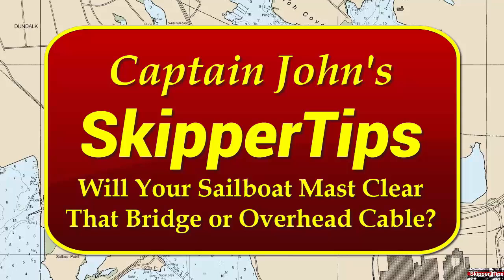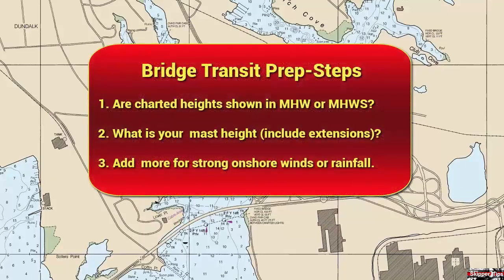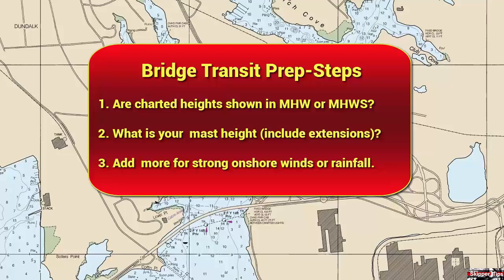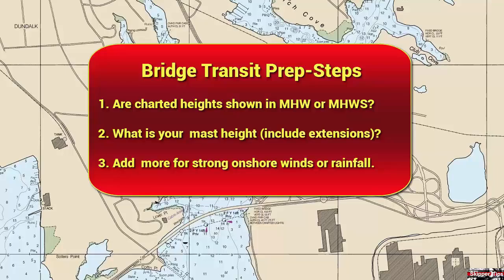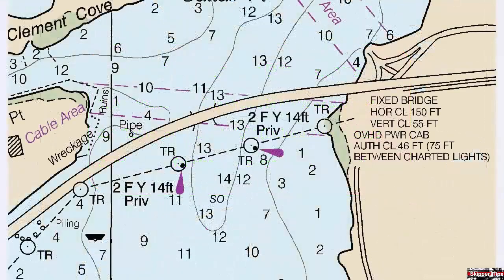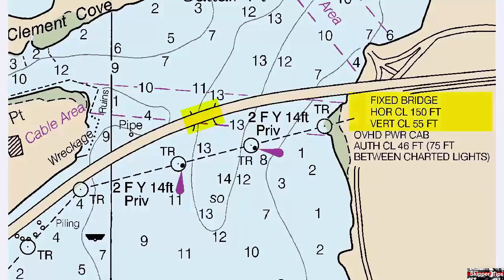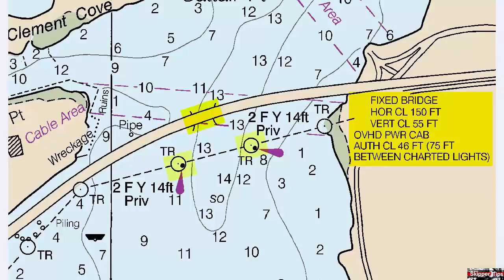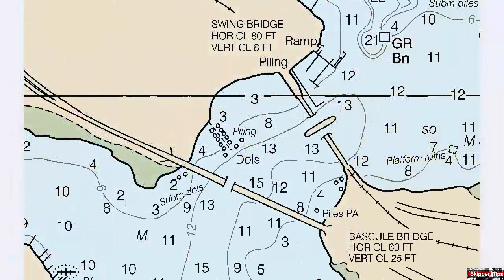Will Your Sailboat Mast Clear That Bridge? Follow These Three Secrets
Sail in inland waterways and you will encounter bridges and overhead power cables. What three factors must you use before you attempt to pass beneath any obstruction? Watch this video to learn how to avoid costly damage to your sailboat.

Author, sailor, veteran search and rescue skipper, and pro maritime instructor Captain John shows you the no-nonsense cruising skills you need for safer sailing worldwide. and sign up for his highly popular Sailing Tip of the Week. Discover how to get instant access to hundreds of his sailing articles, videos, FREE e-books, and much more!